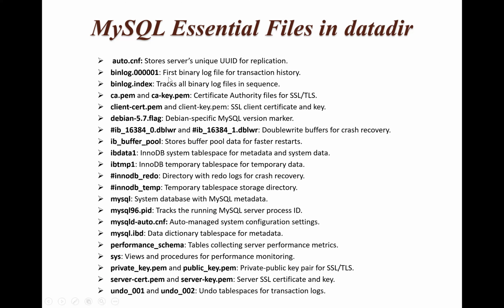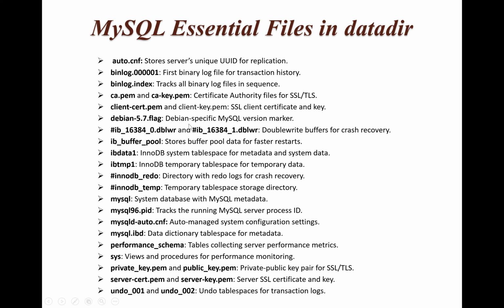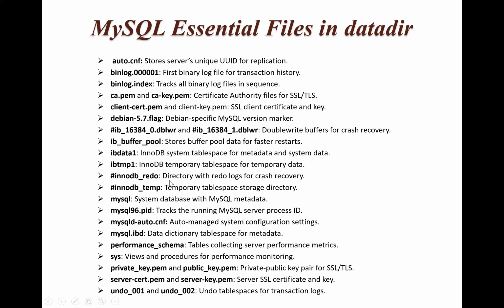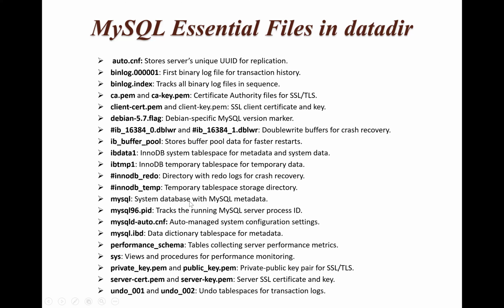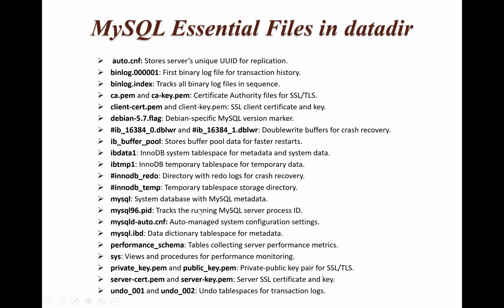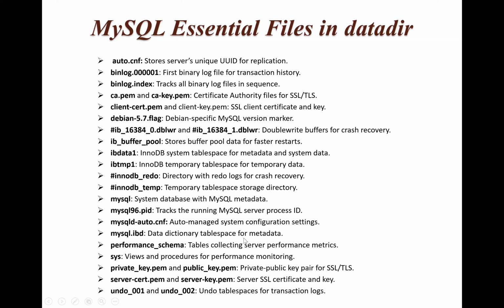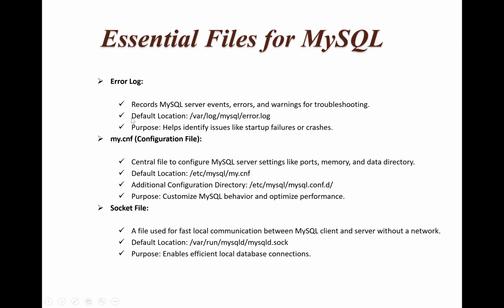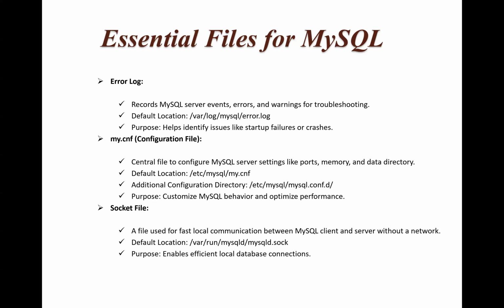MySQL Training: Key Files and Their Functions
Learn  software technologies like MySQL easily through step-by-step video tutorials on SvyadhyayaHub